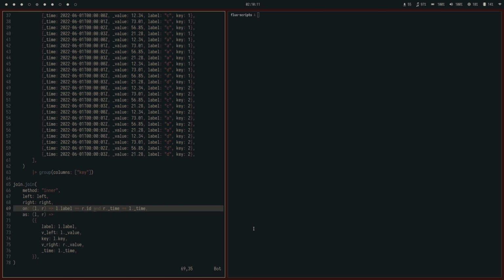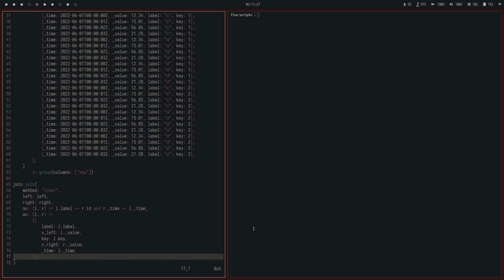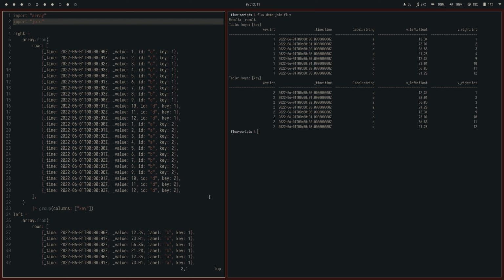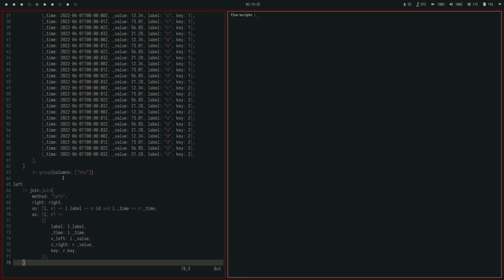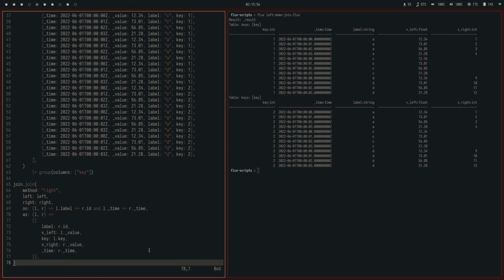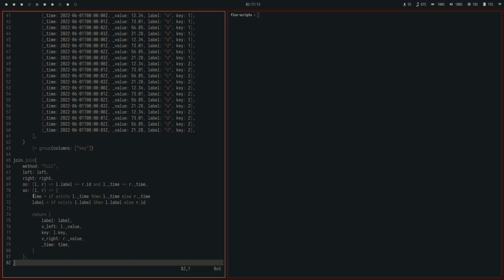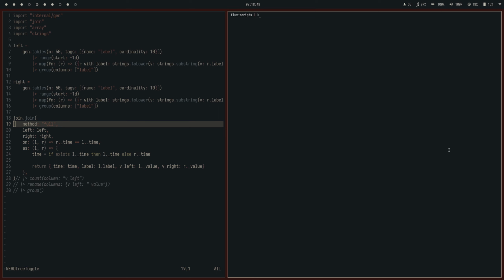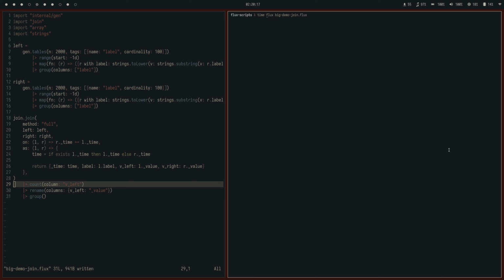Outer Joins coming to Flux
Flux Engineer Sean Brickley shows some major improvements coming to the Flux language to support more ways to join together multiple tables of data.

Note: Flux applies to InfluxDB 1.x and 2.x only and is now in maintenance mode. For InfluxDB 3, use InfluxQL or SQL for querying.